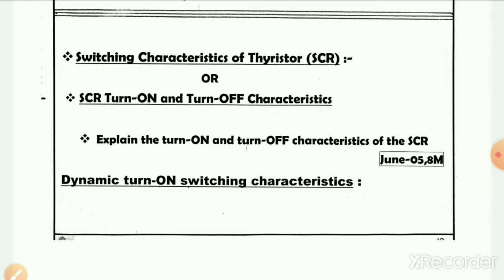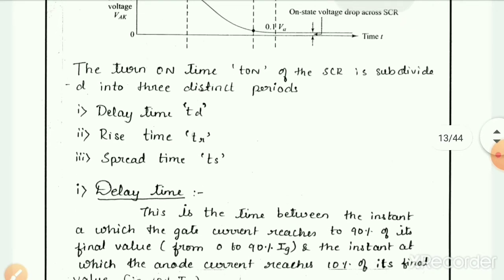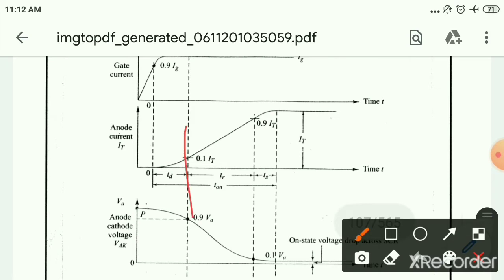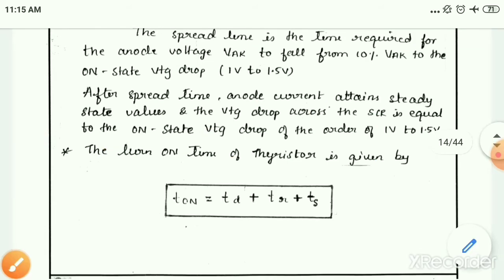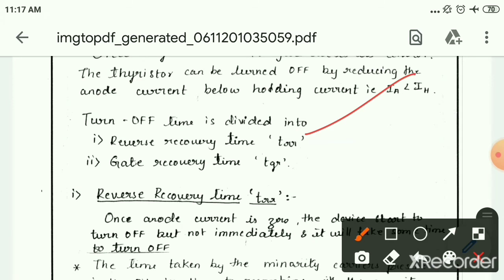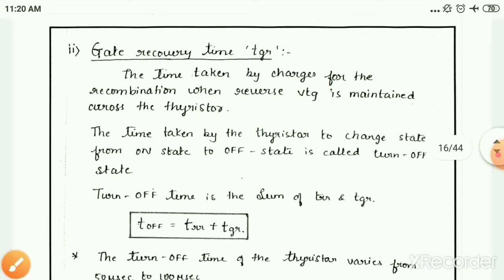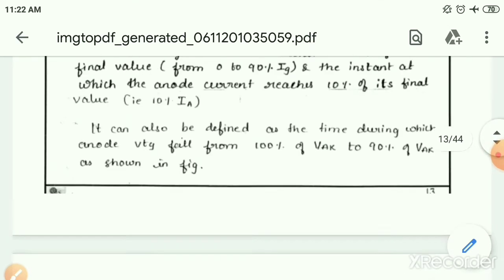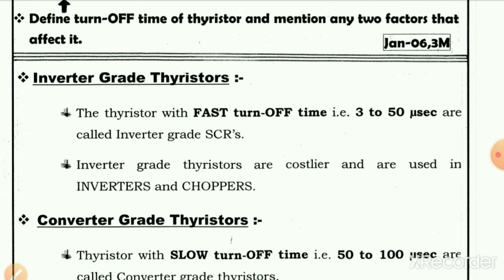JCE EE Power Electronics 18EE53 Module3.3